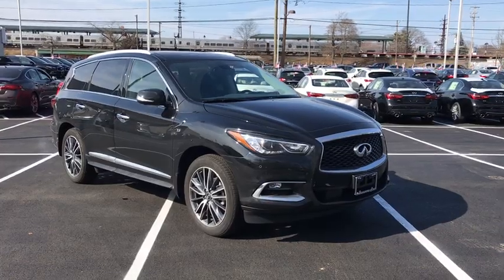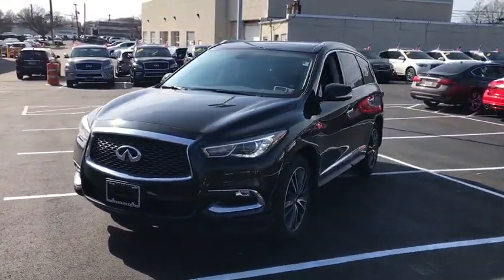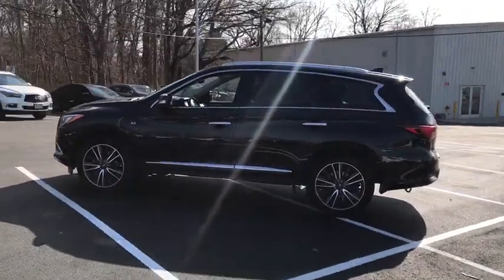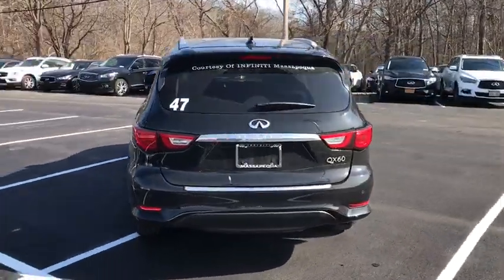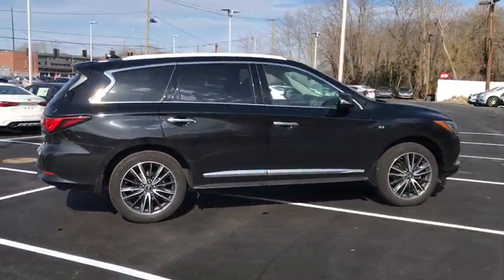2018 INFINITI QX60 Massapequa, Huntington, Hempstead, Long Island, Nassau NY 8959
Black Obsidian [LISTING TYPE] 2018 INFINITI QX60 available in Massapequa, New York at Infiniti of Massapequa. Servicing the Huntington, Hempstead, Long Island, Nassau NY area.